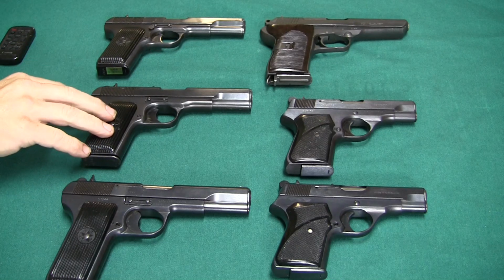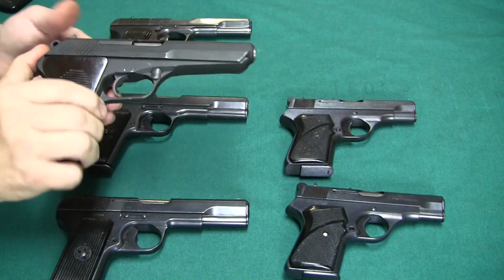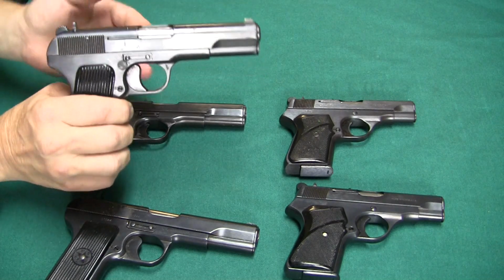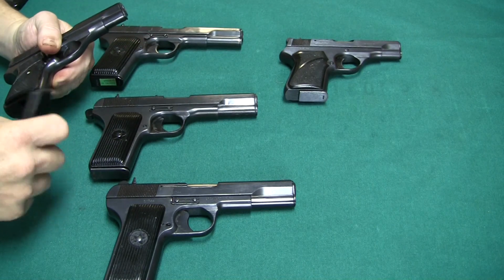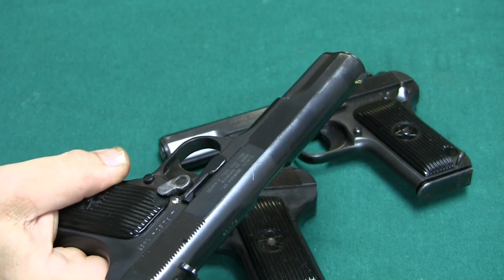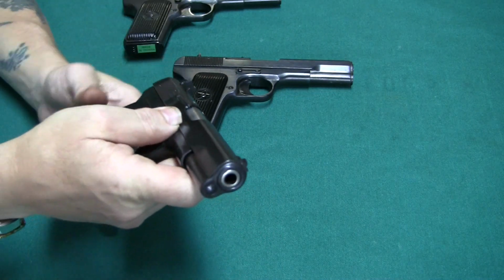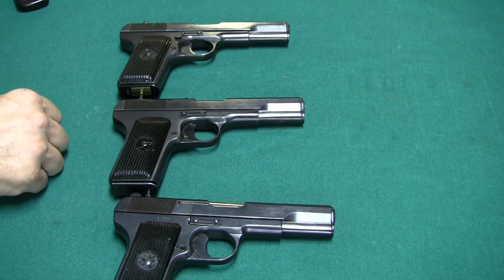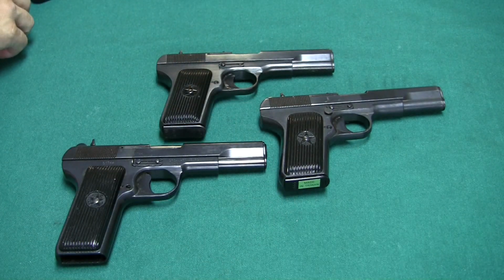TT-33 Tokarev Pistol variants collecting mil-surplus pistols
I look at my collection of Tokarev pistols and some variants.